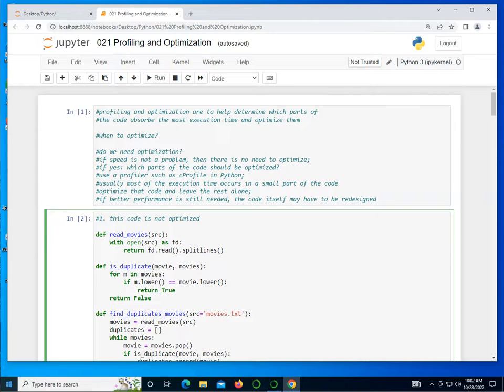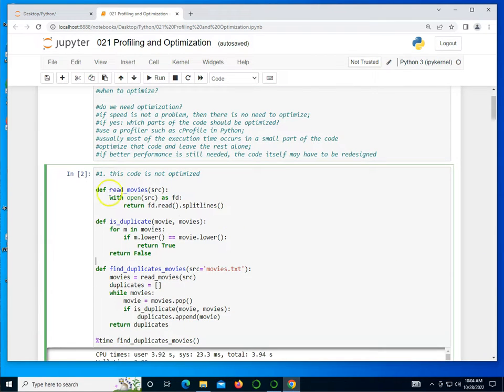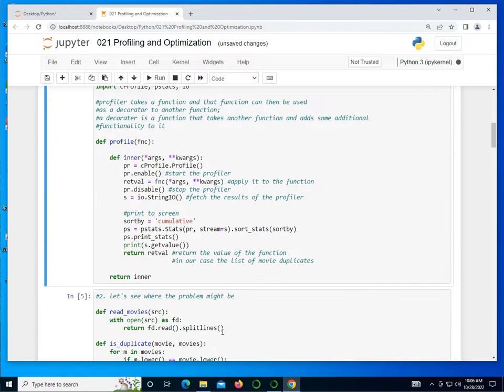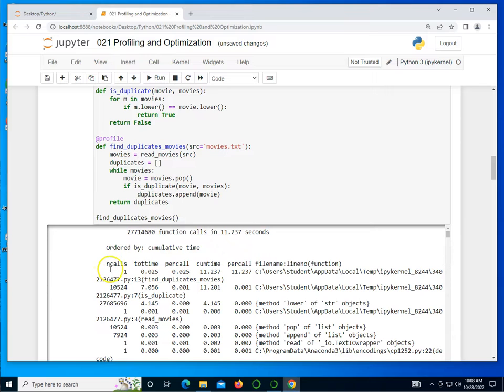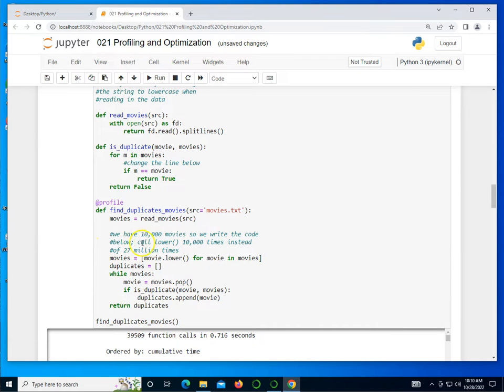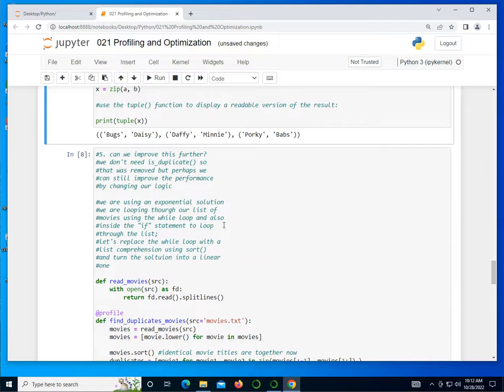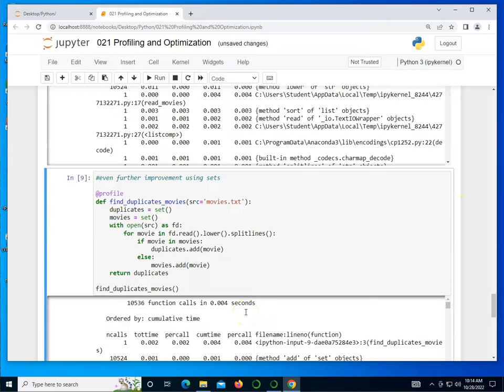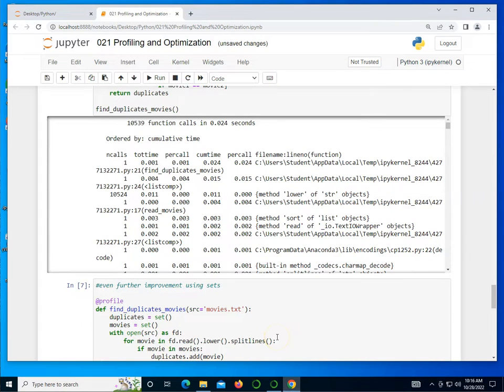021 Profiling And Optimization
This video shows how to use the Python Profiler to find about bottlenecks in code. It also shows how to think differently to optimize code.